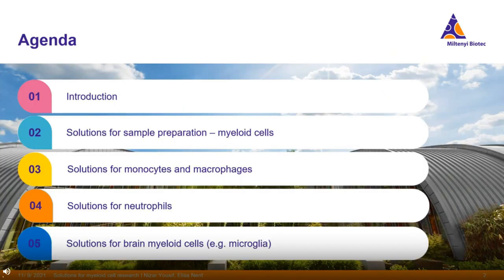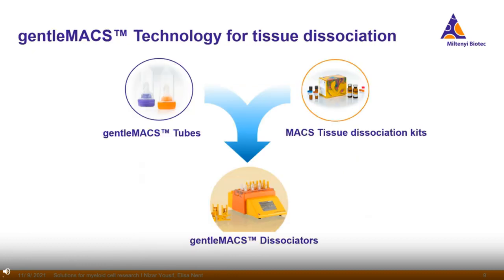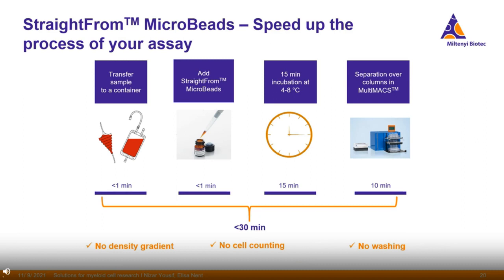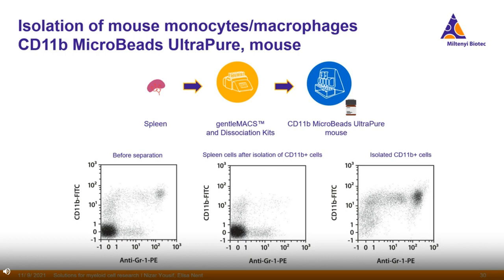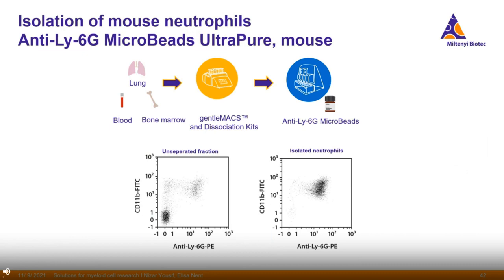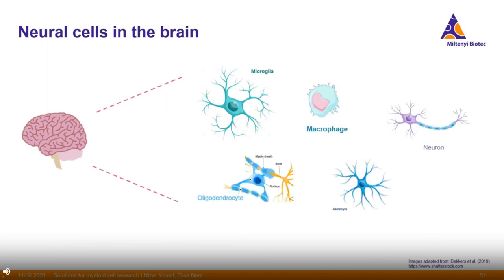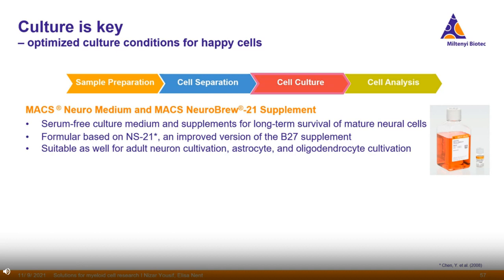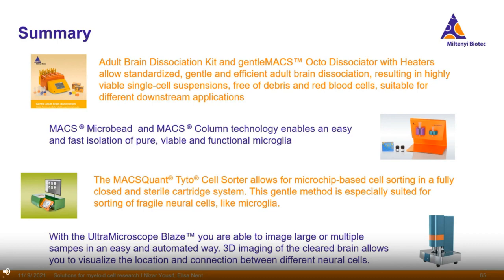Solutions for myeloid cell research - from periphery to brain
Presented By:
Dr. Nizar Yousif
Dr. Elisa Nent

Speaker Biography:
Dr. Nizar Yousif works as a Global Product Manager for Immunology and Immuno-Oncology at Miltenyi Biotec. He gained several years of experience in immunology research in academia and has a profound knowledge in a wide range of immunology/neuroimmunology applications. Following his doctoral and postdoctoral research at the Laboratory of Translational Psychiatry, University Medical Center, Freiburg, Germany, Nizar joined Miltenyi Biotec and is currently advancing the broad product portfolio for immunology, myeloid cells, and tumor microenvironment applications.
Dr. Elisa Nent joined Miltenyi Biotec as a Global Product Manager for Neuroscience in 2020. Before, she worked as a postdoctoral researcher at the Max Planck Institute for Immunobiology and Epigenetics in Freiburg, Germany, where she studied the migration of microglia. Elisa originally comes from the Bonn-Cologne area, where she also completed her studies and obtained her Ph.D. in the field of neuroscience.

Webinar Abstract:
Myeloid cells comprise many subsets with diverse functions. They play an important role in health and diseases such as infections, cancer, and neuroinflammatory or neurodegenerative disorders. Understanding the role of myeloid cells in these diseases is an attractive option for the development of effective therapeutic strategies.

Earn PACE Credits:
1. Make sure you're a registered member of LabRoots
2.